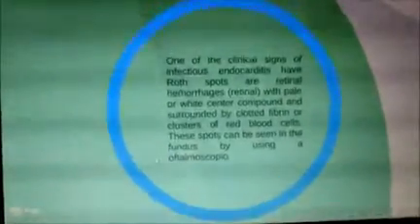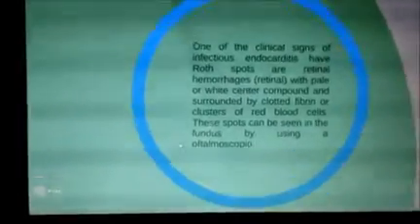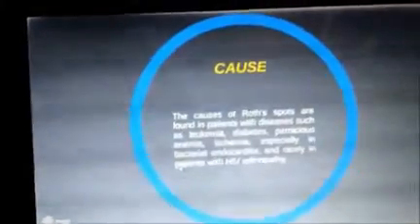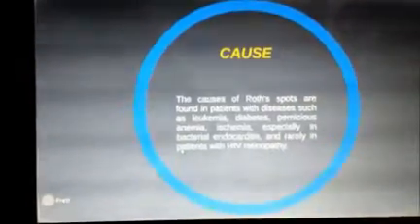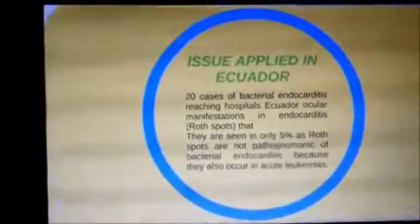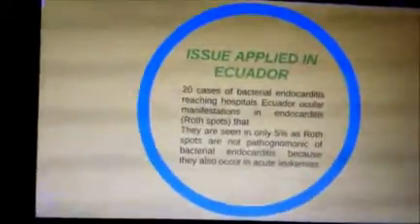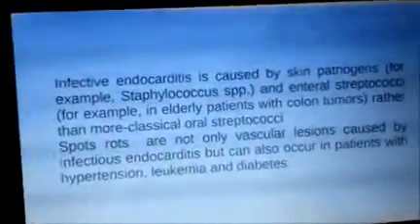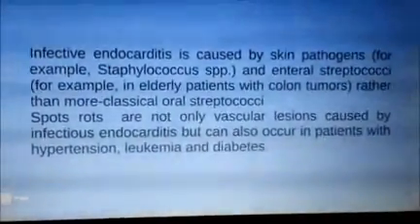ROTH SPOTS INFECTIVE ENDOCARDITIS